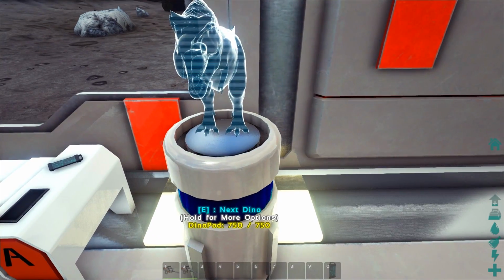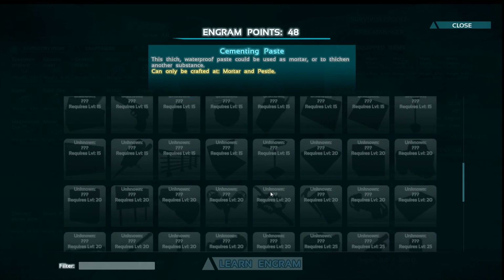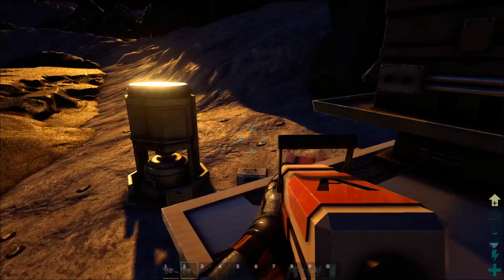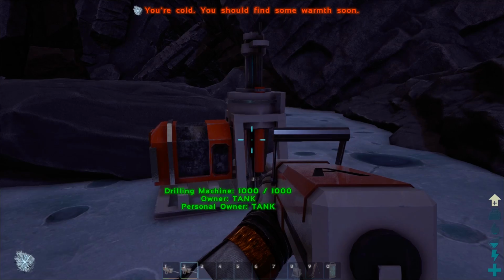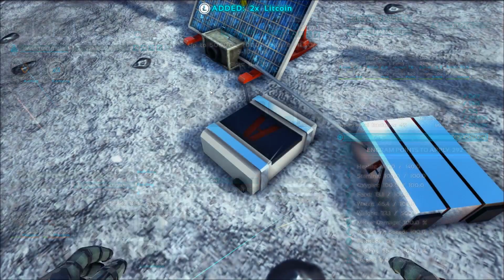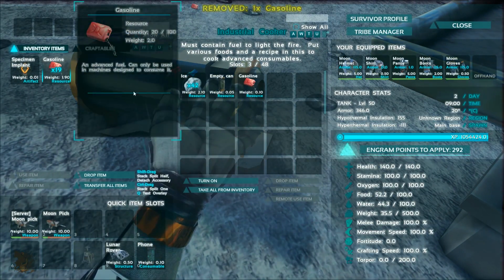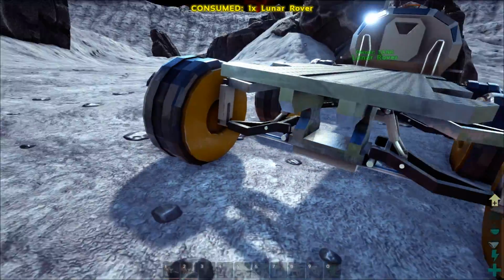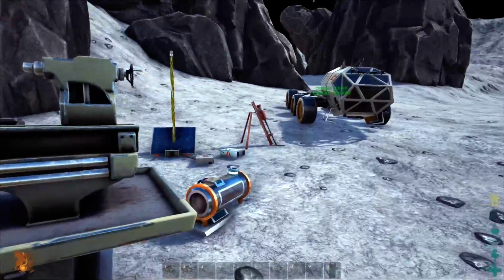ARK Moon survival, Building the Lunar Rover, Let's play, how to, video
In this video i trayed out the total convetion mode moon survival and i have to say its a interessting mode if u gus havent trayed it out u probably should :)